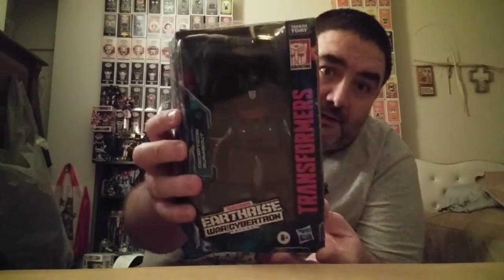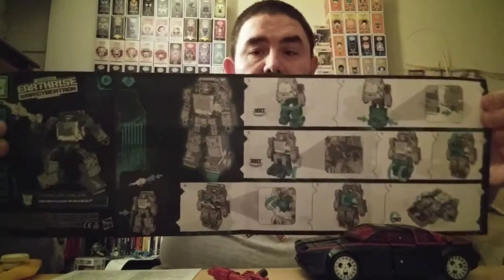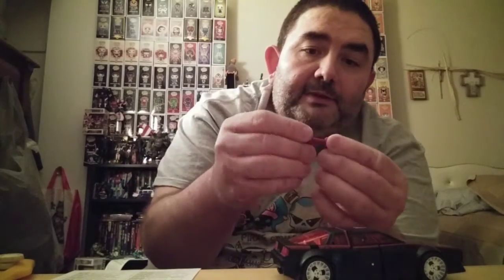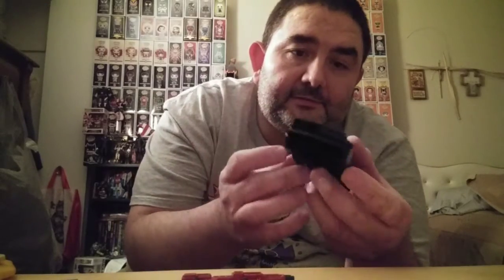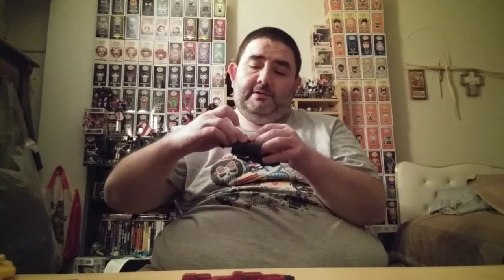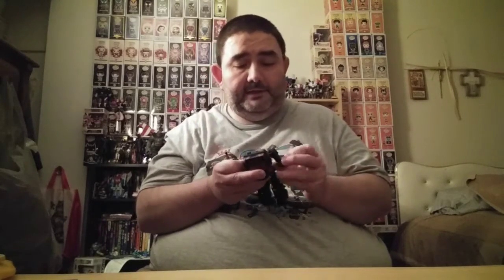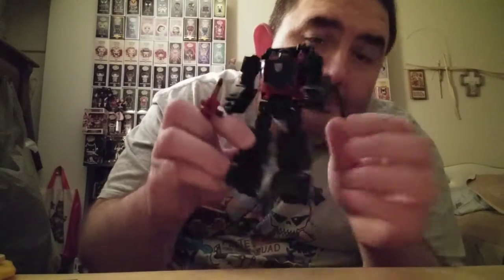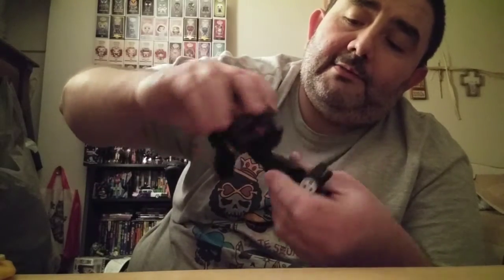Target Exclusive Earthrise Runabout Review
finally cracking open the Target Exclusive Earthrise Runabout.  ibwasbeaiting to find his brother Runamuck and do them both but well I had to dust him off.

Sassycajun to 600

Popandson Pops to 2k (Congrats on breaking 1k)

JonnyPop!corn

lifting snorlax 305 to 350

Lass Ketchum to 500